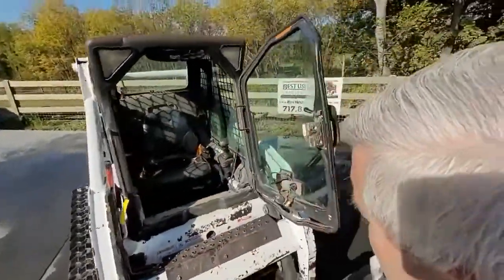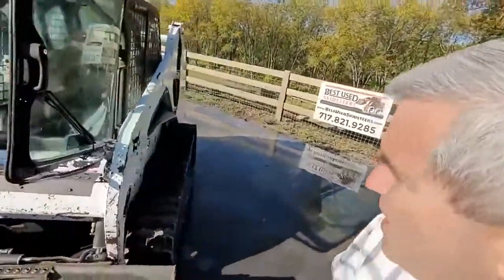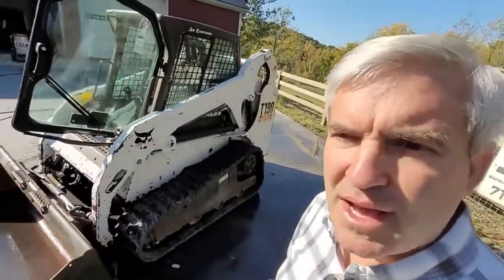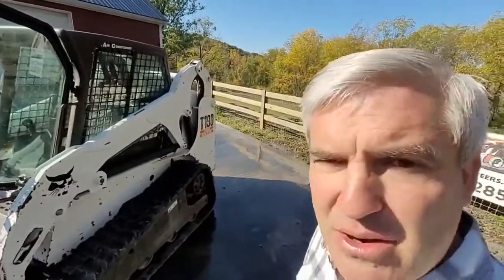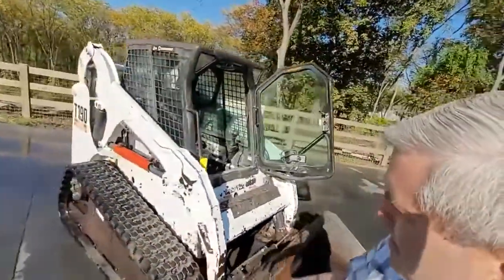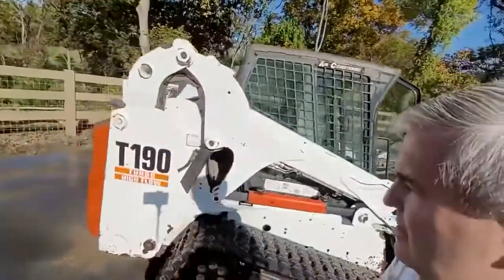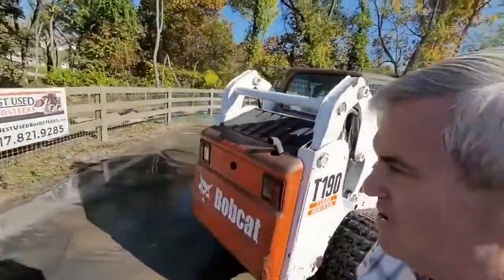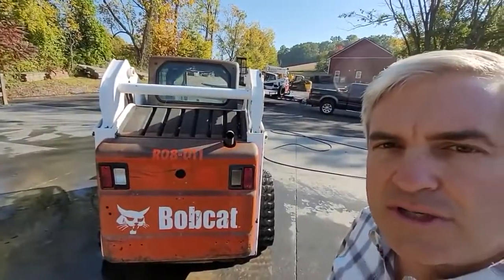2005 BOBCAT T190 For Sale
PRE-SHOP SPECIAL:  2005 Bobcat T190 - HIGH FLOW, Cab, Heat, A/C, ACS Selectable Hand or Foot Controls, Hydraulic Quick Attach,  Like New Z-Pattern Tracks, 66 HP Pre-Emission Diesel, Weighs 7244 lbs,Lifts 1900 lbs.  LOTS of OPTIONS!    This Machine Runs & Drives as can be seen in the video on our website.  We have NOT taken it thru our shop.  We are selling it cheap "As Is."

Brand New Pallet Forks. $1,195

-SEE OUR COMPLETE INVENTORY of clean, used skidsteers & excavators at  (dot) com.